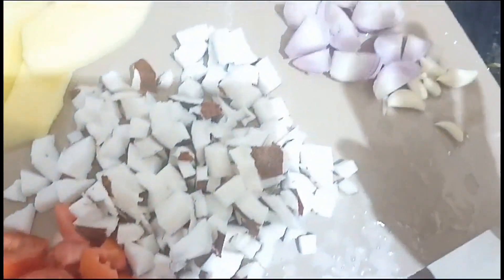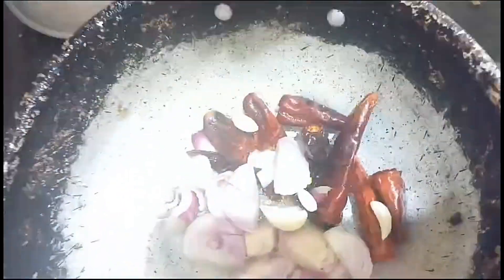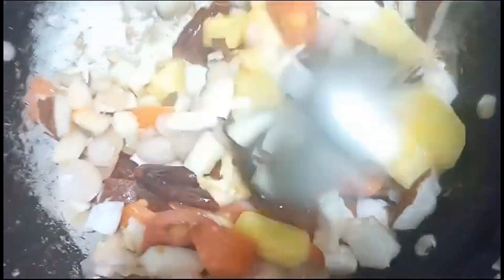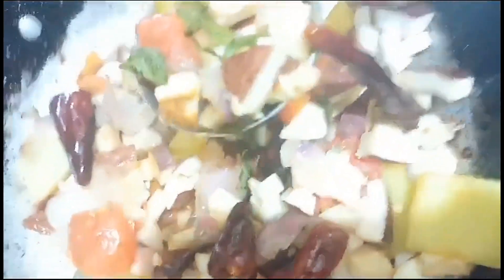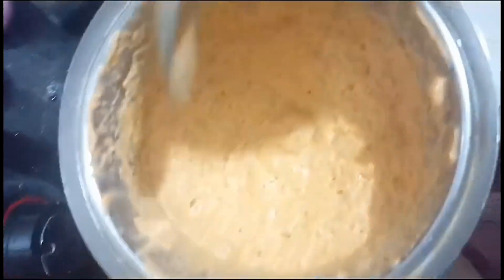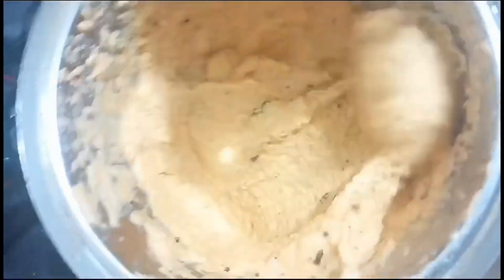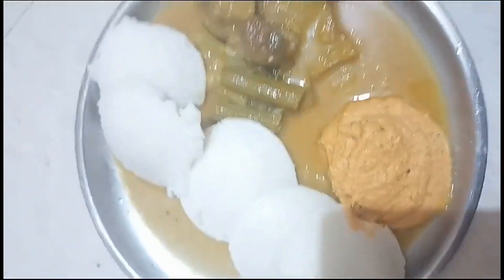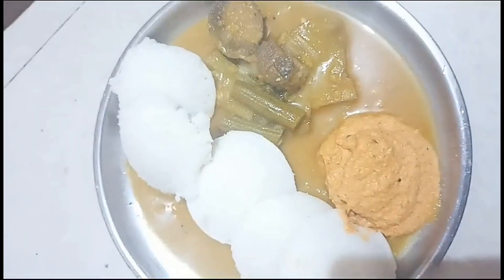Mango Coconut Chutney Pregnancy cravings food protein iron calcium Vitaminc (@Maheswari's Lifestyle)